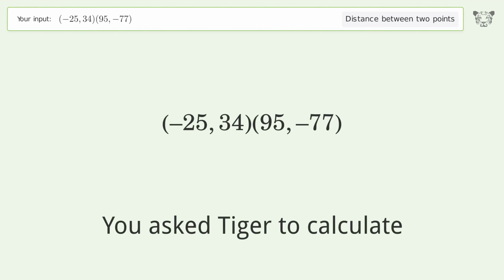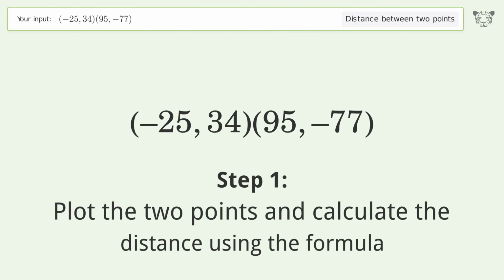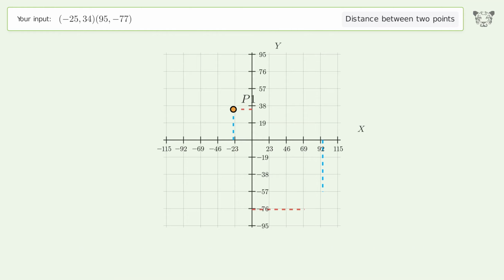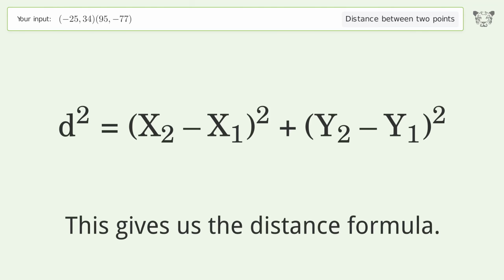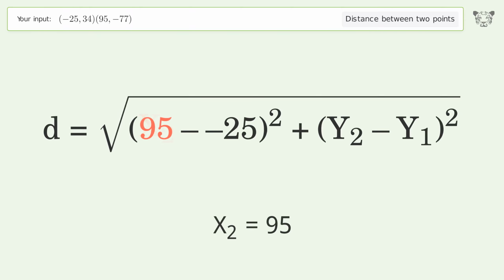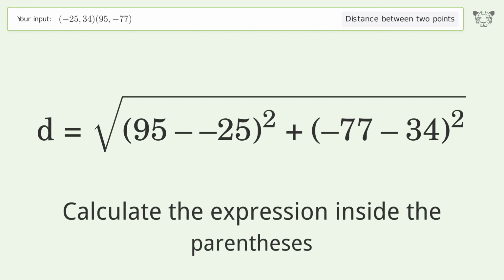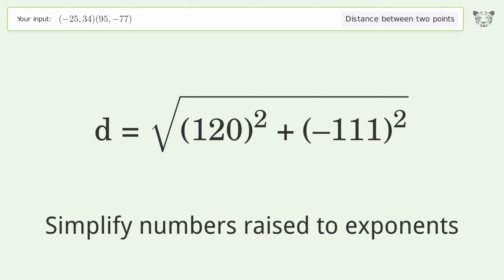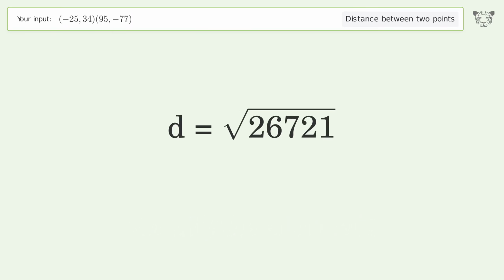Find the distance between two points p1 (-25,34) and p2 (95,-77): Step-by-Step Video Solution